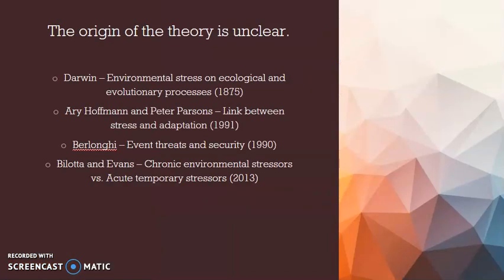LEAP 650 - Environmental Stress Theory Video